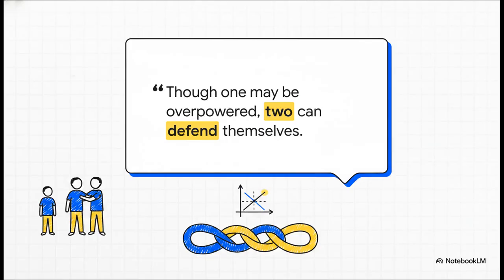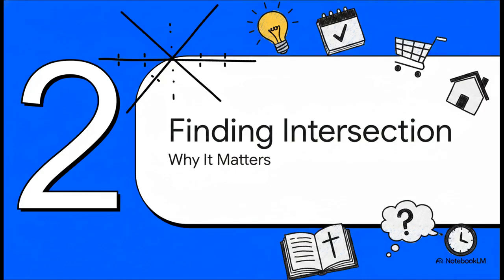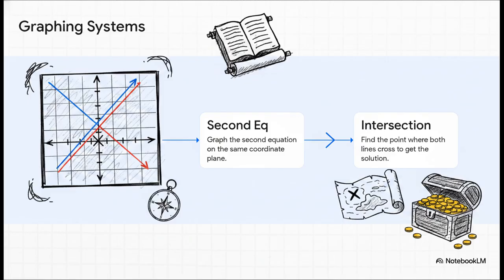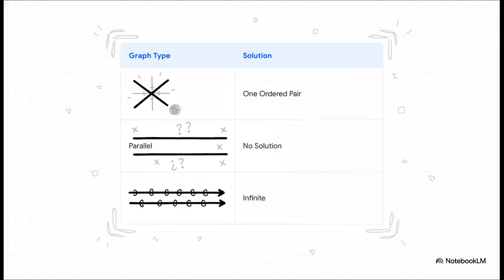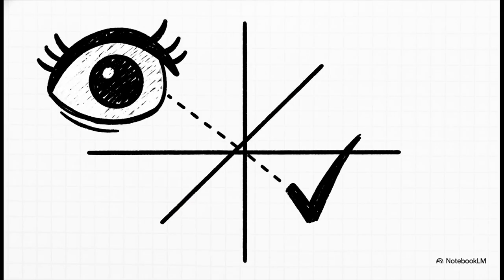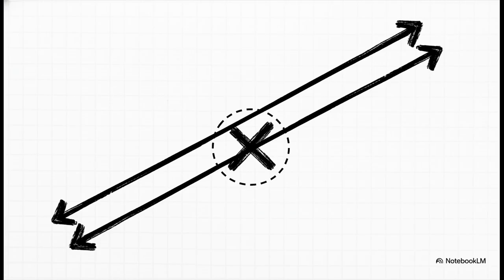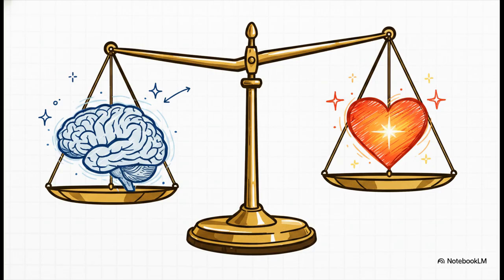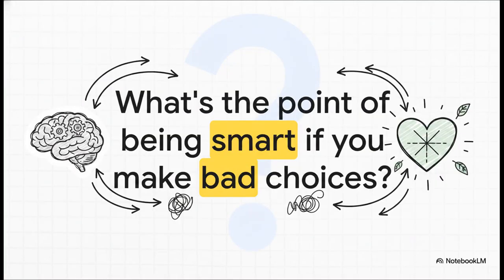Introduction to Exponents | Grade 8 Math Week 10 Day 1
Learn how exponents work and how repeated multiplication can be written using powers in this Grade 8 math lesson. Master exponents, bases, powers, and numerical expressions while building a strong foundation for algebra and higher mathematics.

In today's Grade 8 Math Week 10 Day 1 lesson, students learn exponent vocabulary, evaluate powers, and understand how exponents simplify repeated multiplication.

📚 Unit 2: Exponents and Scientific Notation

Lesson Topics:
✔ Exponents
✔ Bases
✔ Powers
✔ Repeated Multiplication
✔ Numerical Expressions

TEKS Alignment:
8.7(A)